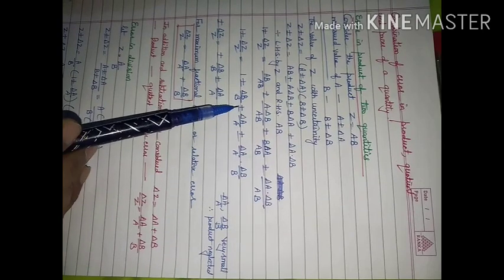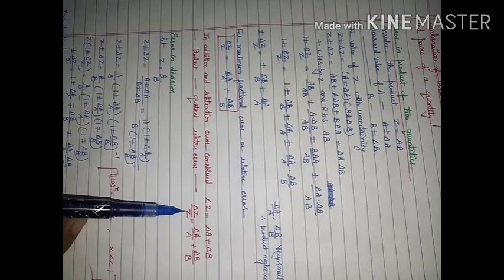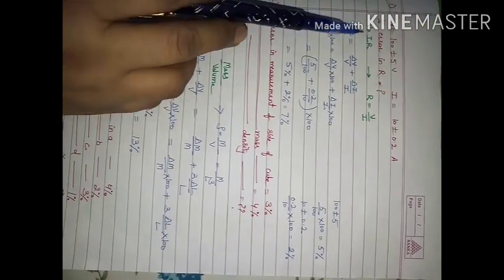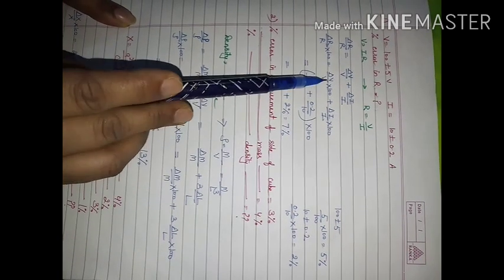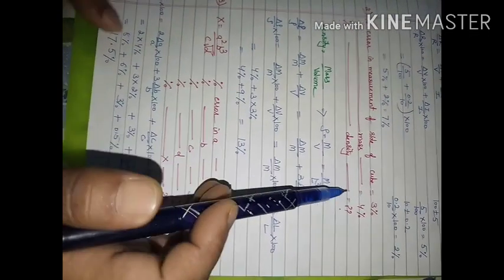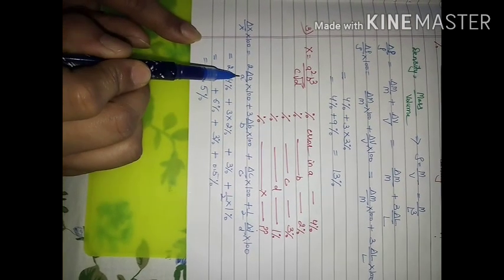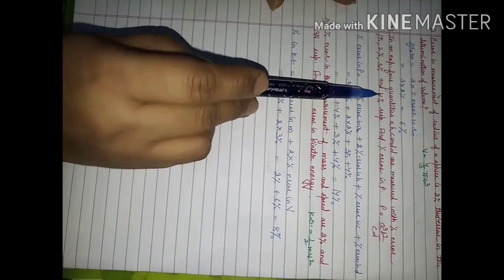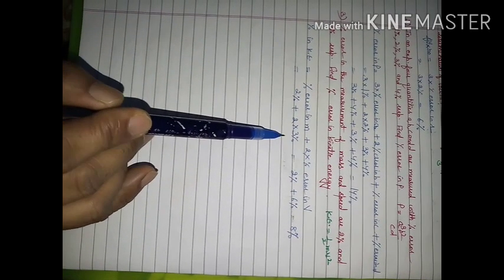Error in product , division and power